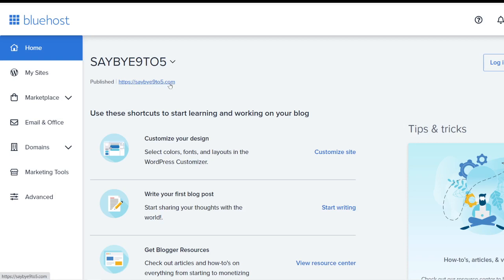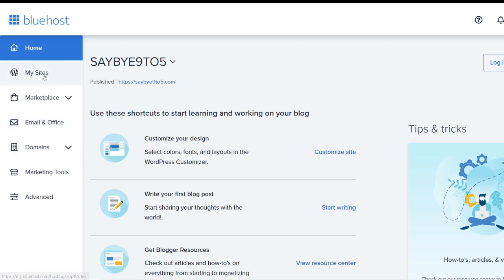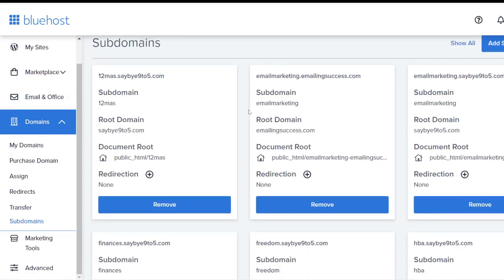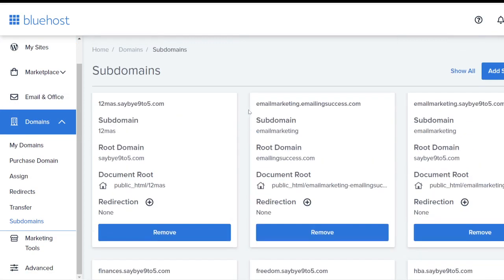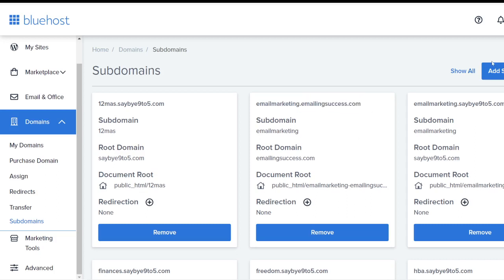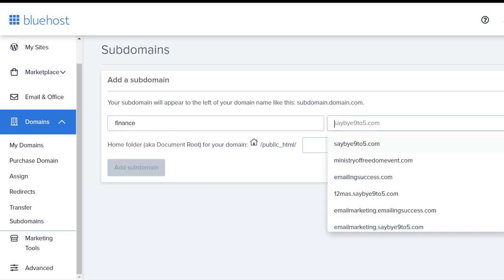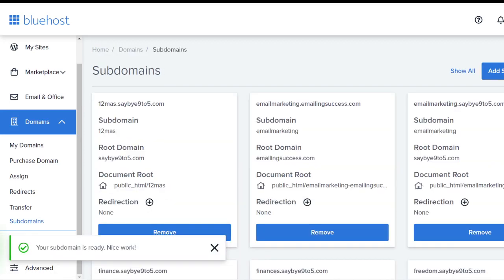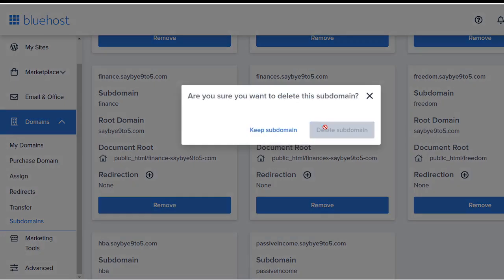🤞🛑⚡How To Create a Sub-domain Within Bluehost?⚡🛑🤞 Bluehost Training Part 5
The alternative to purchasing a new domain is to set up a sub-domain within your root domain in Bluehost. This video shows a step-by-step approach to how to set up a subdomain within Bluehost.

bluehost,bluehost subdmain,bluehost domain,bluehost training,create a subdomain in bluehost